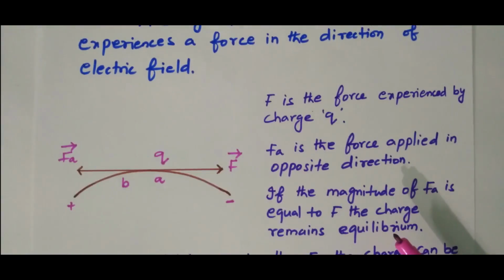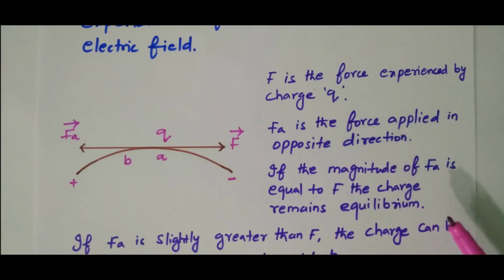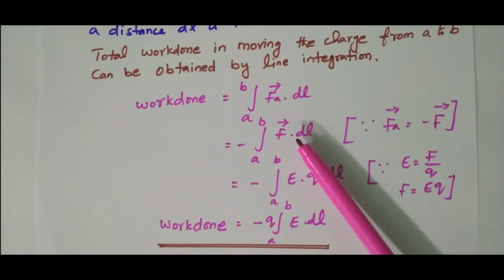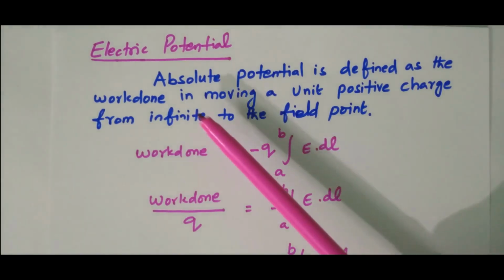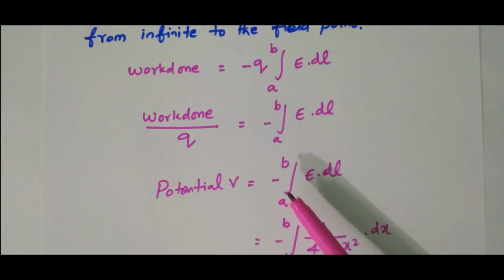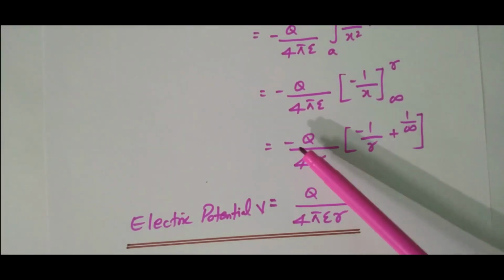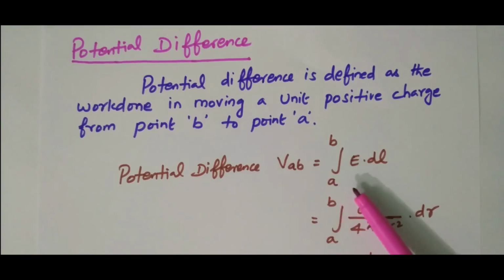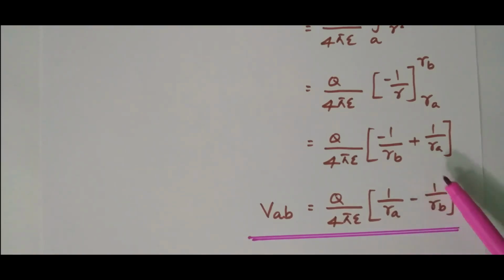Wok done, Potential and Potential Difference - Derivation